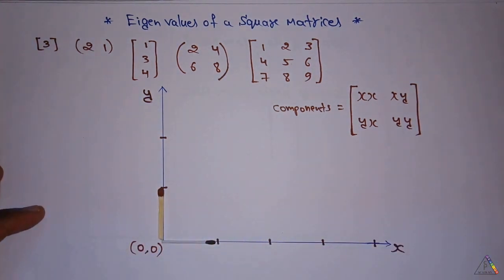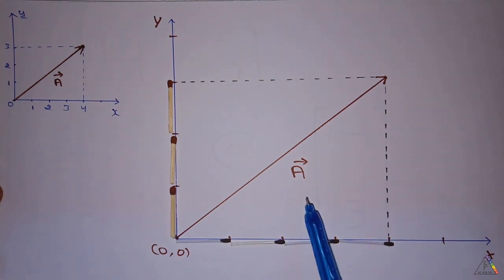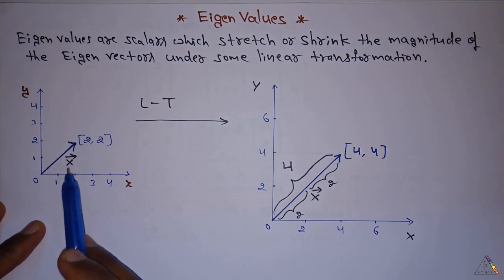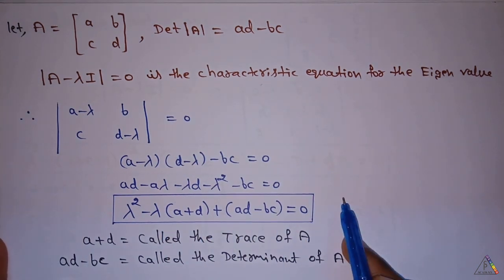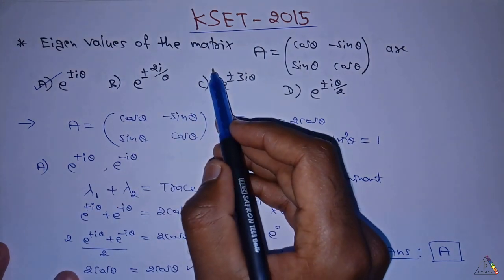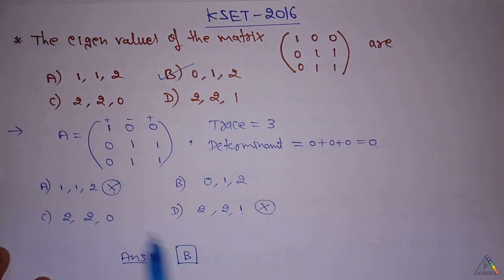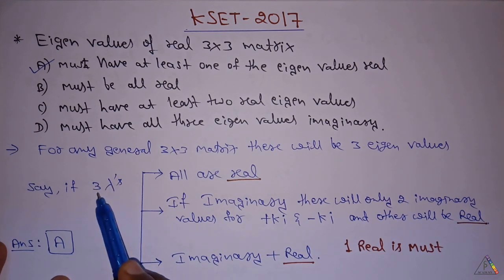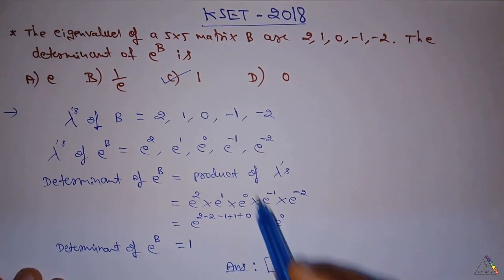Kset physical science solved paper of Mathematical Physics part -2 Eigen values with concept.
This video contains the concepts of Eigen value with the solved questions of previous years questions of Physical sciences paper for the kset exam.